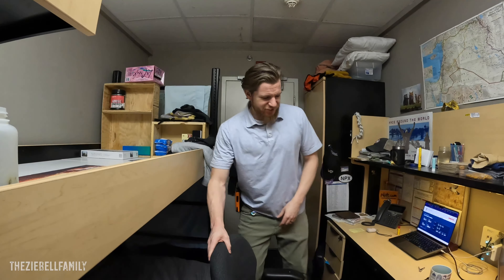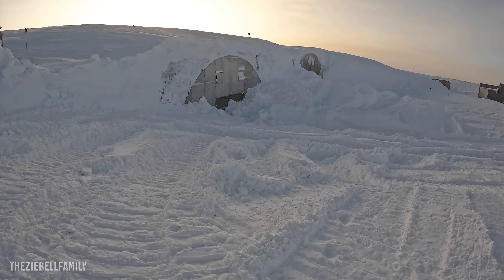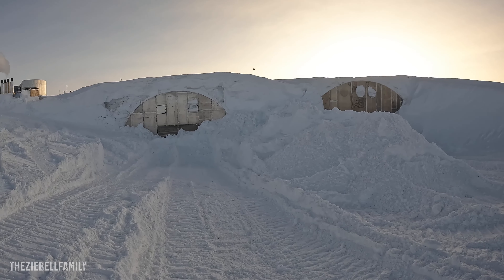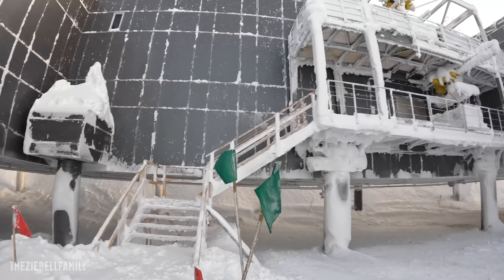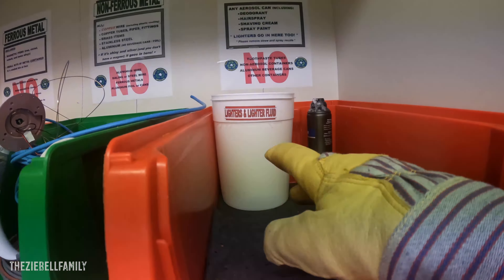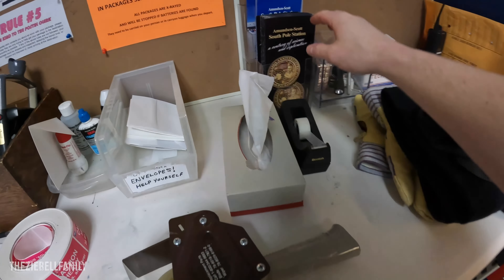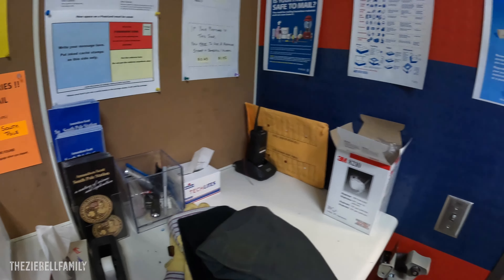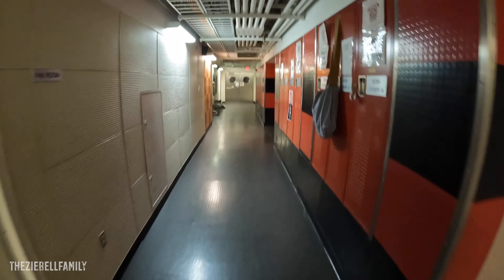Take a Look at the South Pole Station, Antarctica With Me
In this video we go from my berthing room to the arches, destination zulu, the post office, the Station store, and back to my berthing room.

Zane spent one year at the South Pole Station as the 2023 Winter Site Manager leading a crew of 43 through the 9 month austral winter from February to October 2023.

Daily Climate Summary for 28 September 2023 UTC
South Pole Station, Antarctica

Temperature:
Average temp... -56.9°C / -70.4°F
Maximum temp... -52.9°C / -63.2°F
Minimum temp... -60.4°C / -76.7°F

Wind:
Average wind speed. 11.1 mph or 9.6 knots
Prevailing wind direction... Grid East
Maximum wind speed. 16 mph or 14 knots
Maximum wind direction. Grid East

Station Pressure:
Average pressure... 682.0 mb
Highest pressure... 682.6 mb
Lowest pressure. 681.7 mb

Physio-altitude:
Average physio-alt = 10553 ft/ 3217 m
Highest physio-alt = 10564 ft/ 3220 m
Lowest physio-alt  = 10530 ft/ 3210 m

Sky Cover:
Average cloud cover (8ths)... 2

Sunshine:
Sunset on 22 March 2024
Hours of sunshine. 14.4
Percent of possible... 60

Visibility:
Visibility of 1/4 mile or less: No
Weather:
Mist

RECORDS
No records were tied or broken.